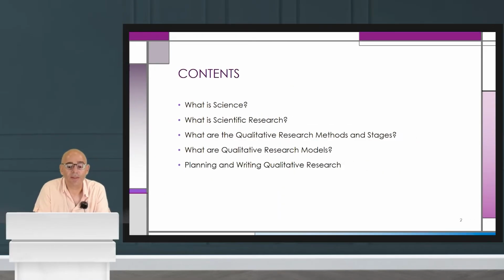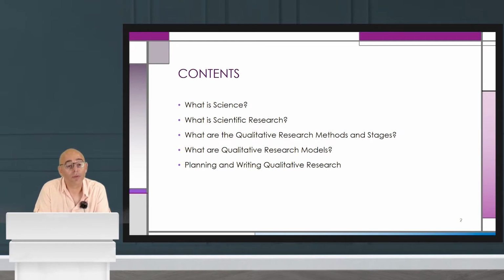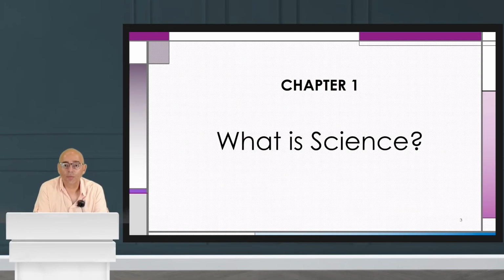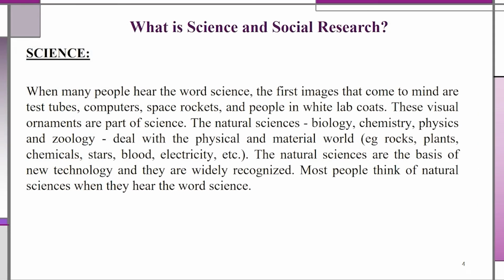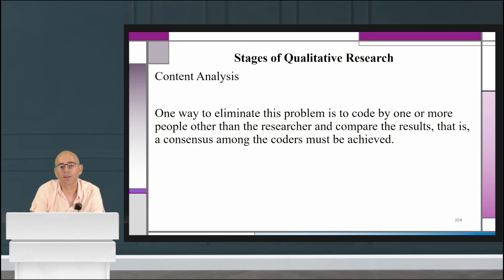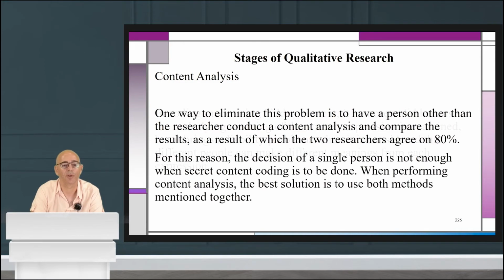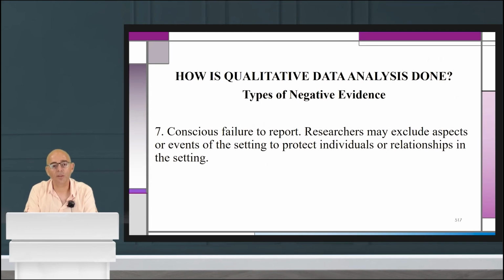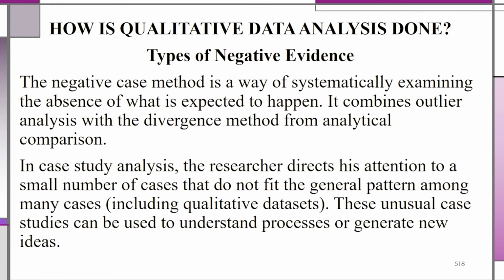Sosyal Bilimlerde NİTEL Araştırma Yöntemleri İngilizce Tanıtım - AKBES